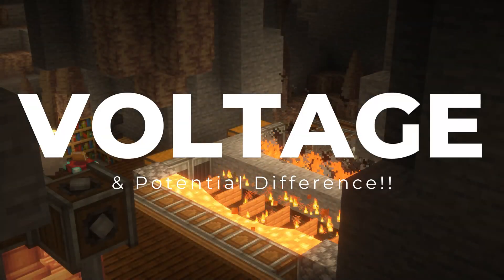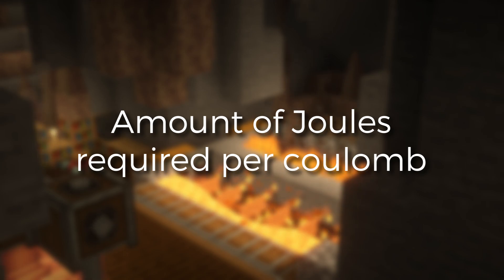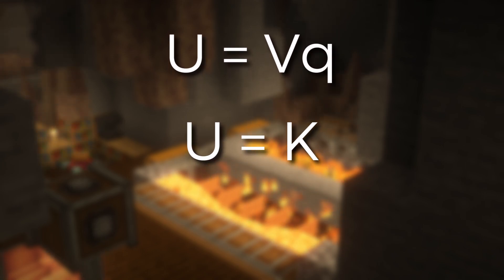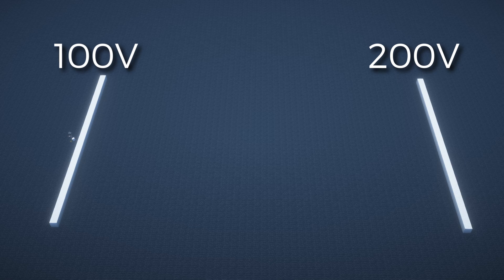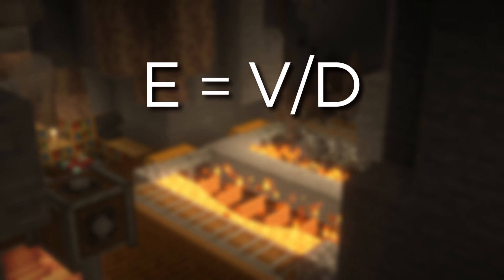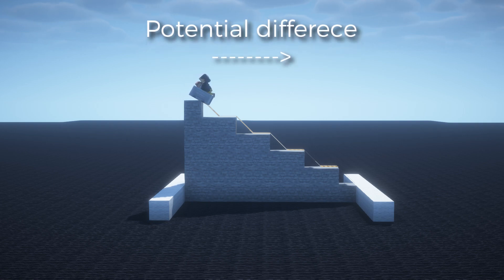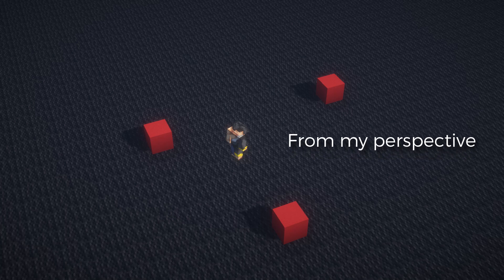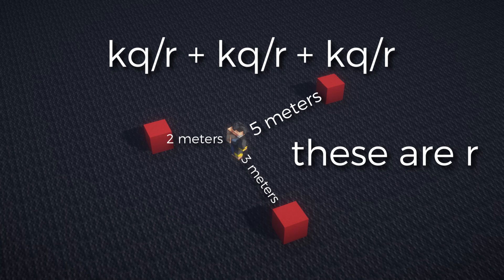How to Voltage?? // AP Physics 2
Hopefully this helps with your studies!!
We'll be going over the concepts of:
Voltage and Electric fields
Voltage and velocity
Electric potential and circuits
Behaviors of Voltage